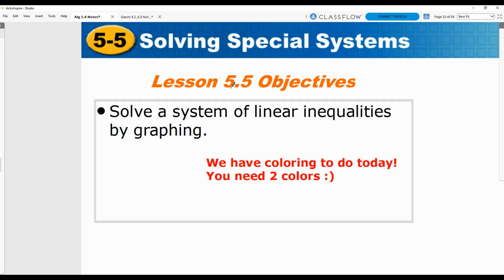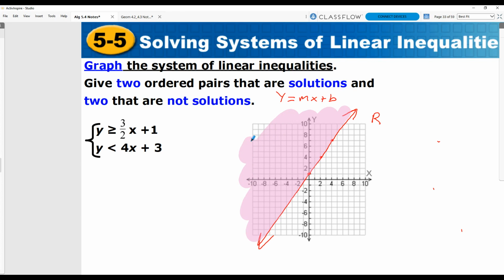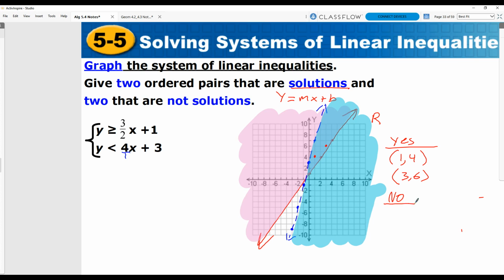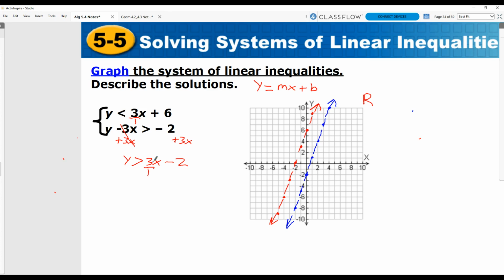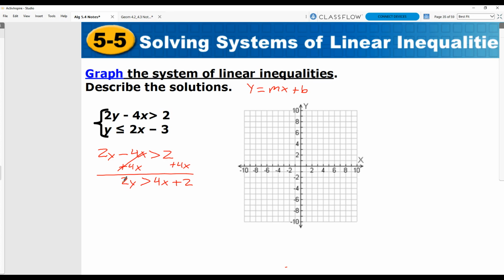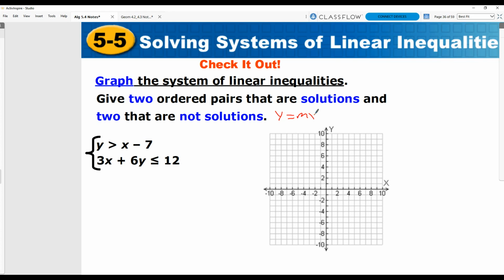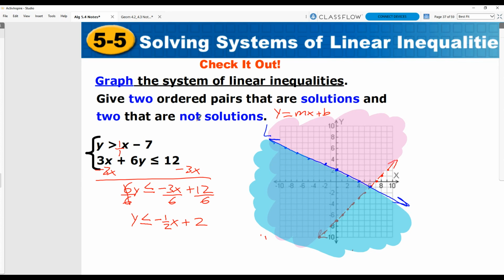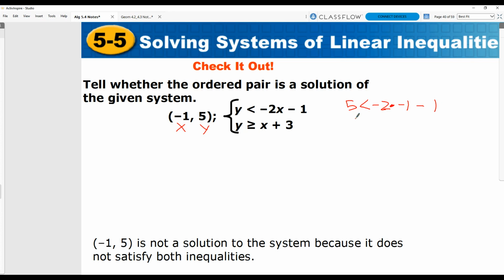Algebra 1 Lesson 5.5